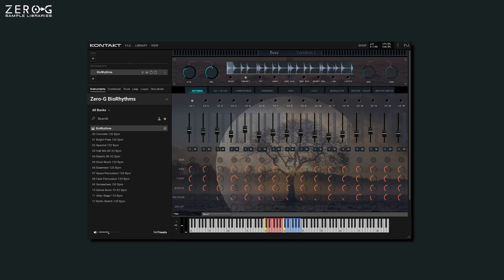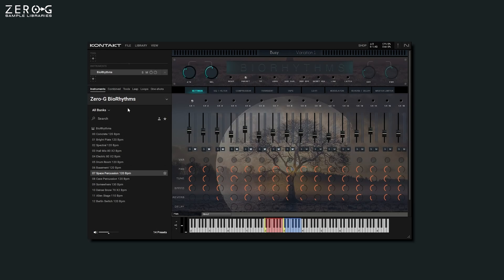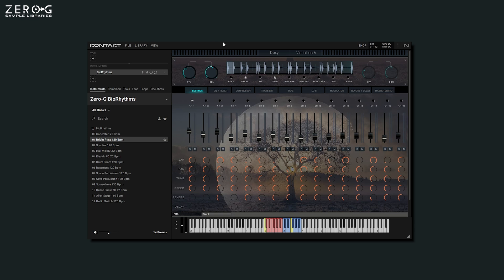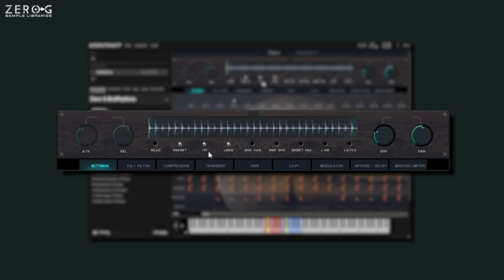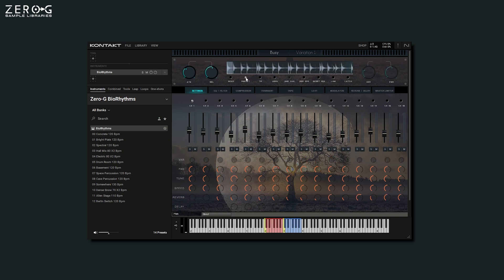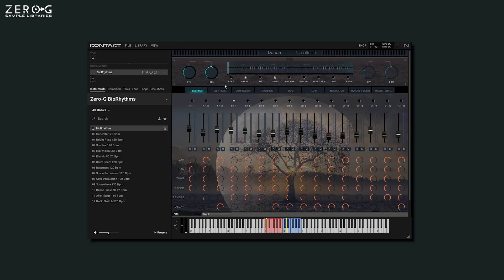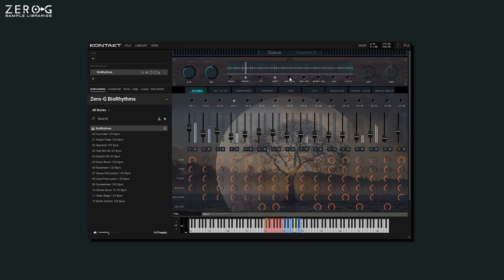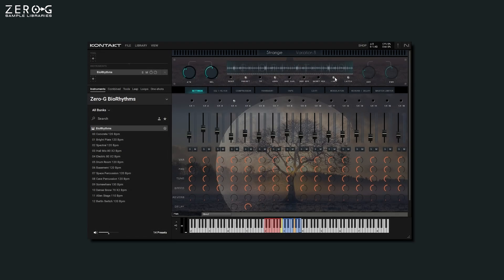Zero-G BioRhythms - Walkthrough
In this video, we take you through the interface for BioRhythms as well as demonstrating some sounds and what it is capable of.

BioRhythms is a beat machine made for Native Instruments Kontakt. A loop-based, tempo synced workstation that gives you the ability to construct, manipulate, automate, mix, and edit samples in a 16-channel environment. The library includes 13 mix presets as snapshots in different tempos and feels. 12 banks with 12 variations each, offered as key switches to load not only samples but also the mix preset for each variation. Users can save their own variations and mix presets by enabling user mode.

00:00 Intro
00:52 Snapshot Presets Demo
02:17 Interface Walkthrough
07:57 Building a mix from scratch